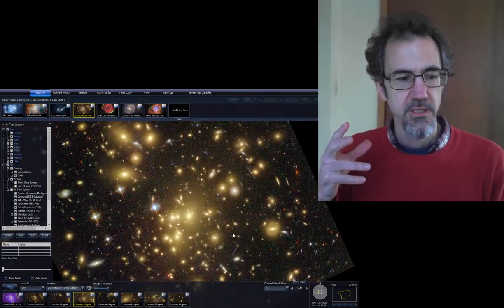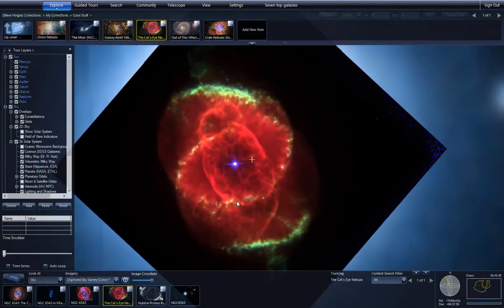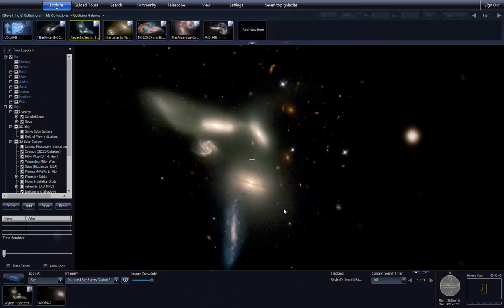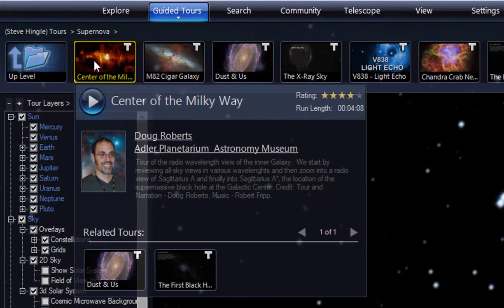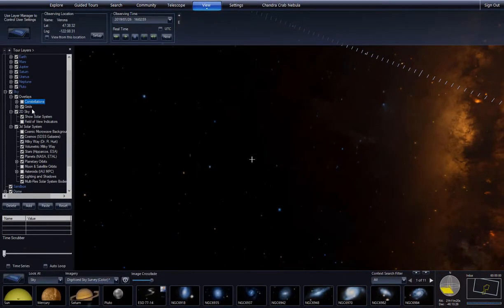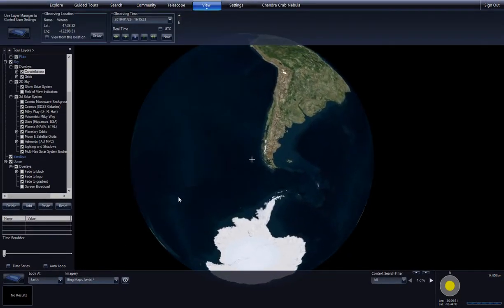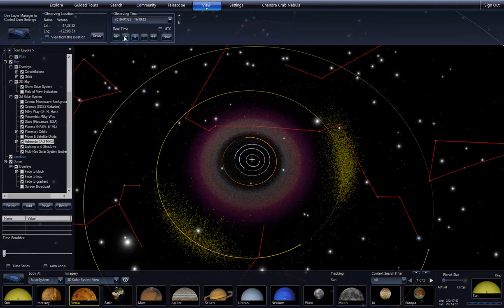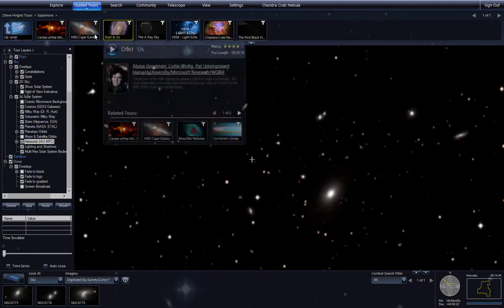The WorldWide Telescope: Cool tool for exploring the universe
In this video, I introduce the WorldWide Telescope, an application for exploring the universe using images from the world's great telescopes.  Free to use from Microsoft.